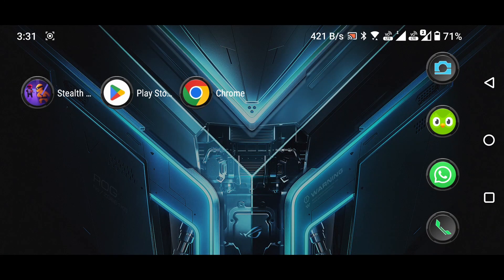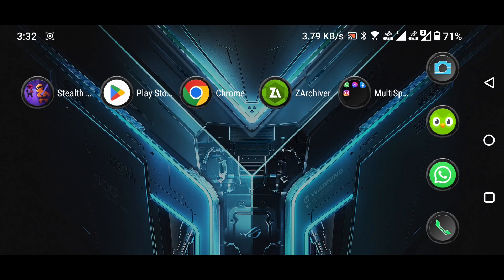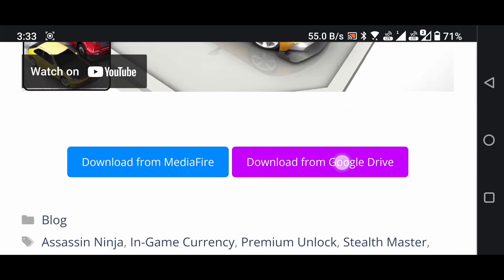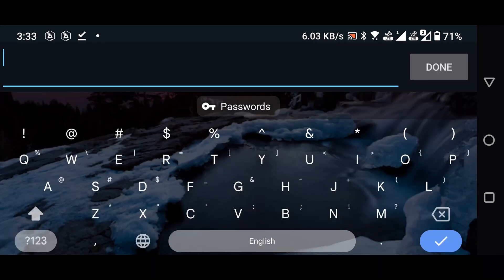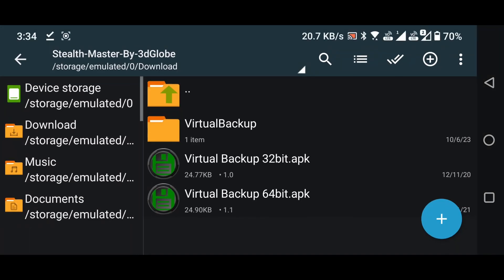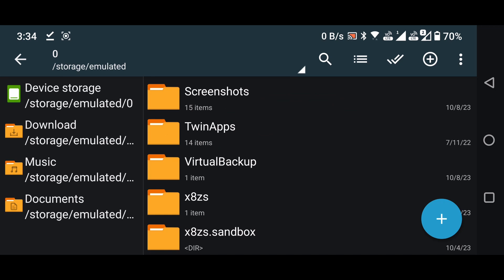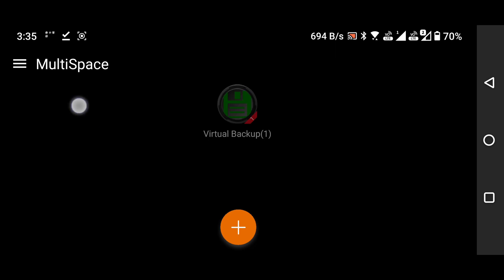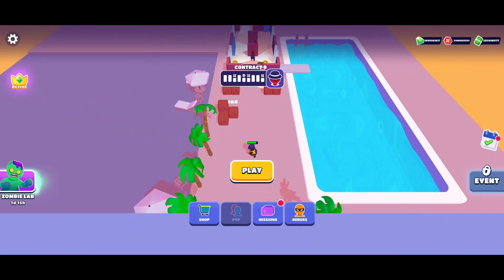Stealth Master: Unlimited Diamonds, Tokens, and Cash!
Welcome to our guide on how to unlock unlimited diamonds, tokens, and cash in Stealth Master: Assassin Ninja! With these resources, you can supercharge your gaming experience, acquire and upgrade characters, banish those pesky ads, and access Premium features at no cost. Join us as we unveil the secrets to becoming an unstoppable ninja assassin.

In this video, we'll walk you through the step-by-step process of obtaining unlimited resources and maximizing your gameplay. Say goodbye to resource shortages, ad interruptions, and expensive premium upgrades. It's time to level up your skills and conquer any challenge the game throws your way.